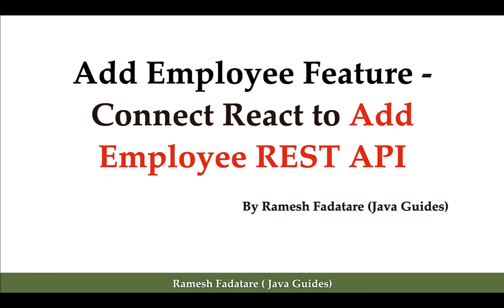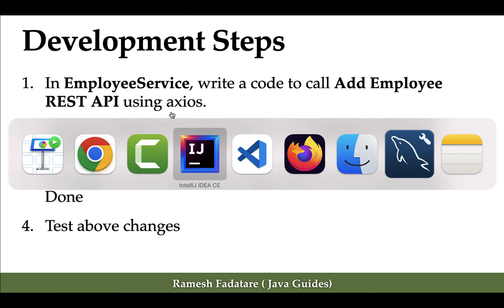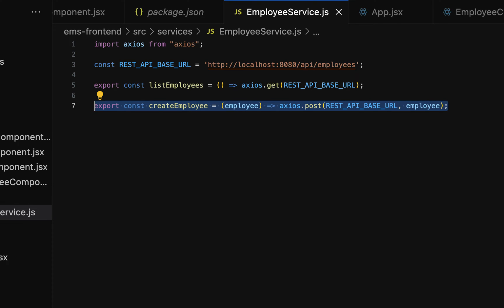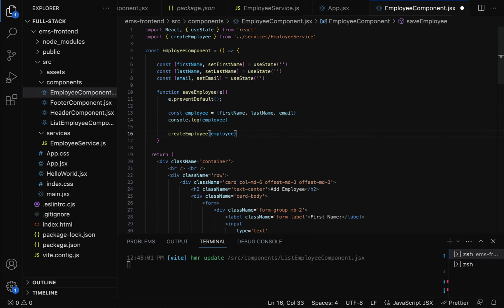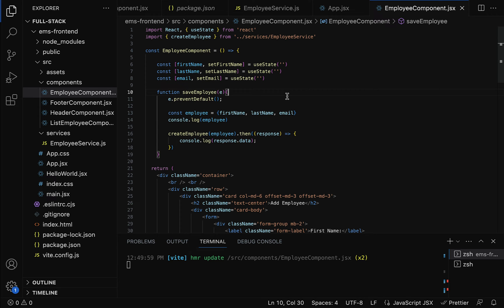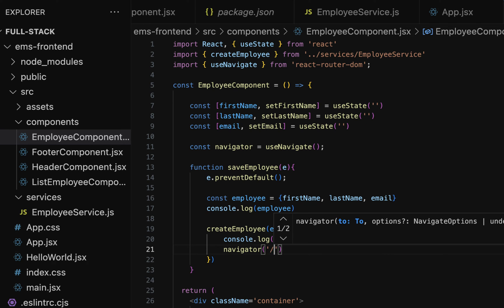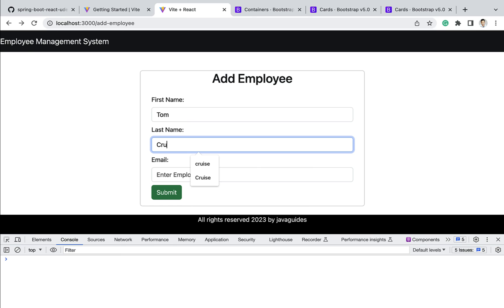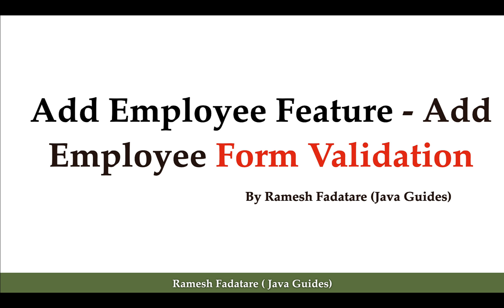[NEW] React + Spring Boot CRUD Full Stack App - 21 - Connect React App to Add Employee REST API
In this lecture, we will connect the React App to Add Employee REST API to save employee data to the MySQL database.